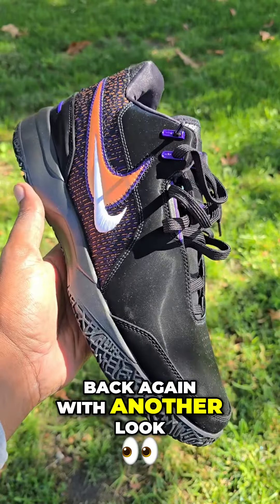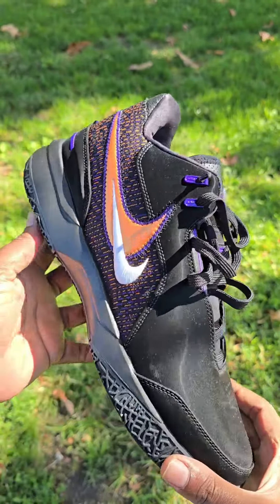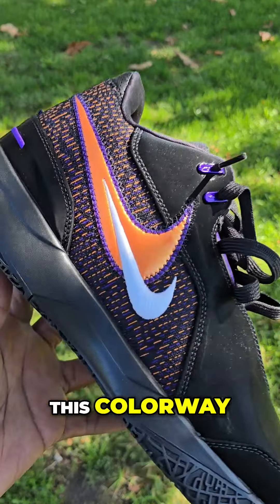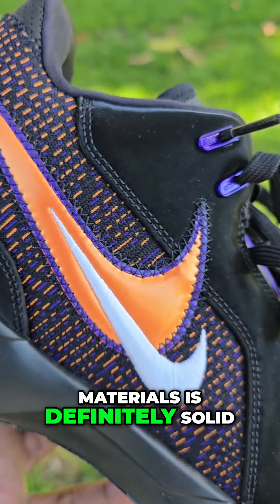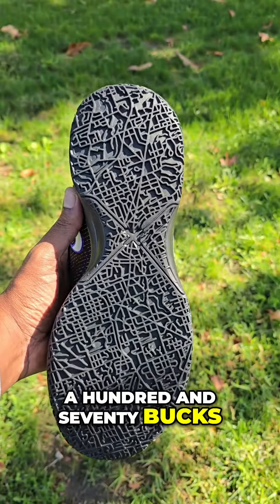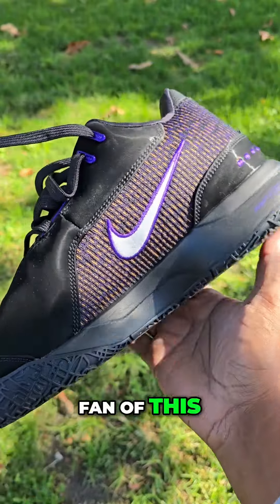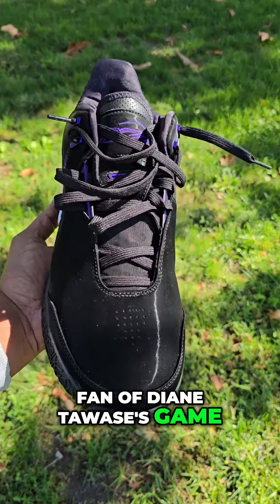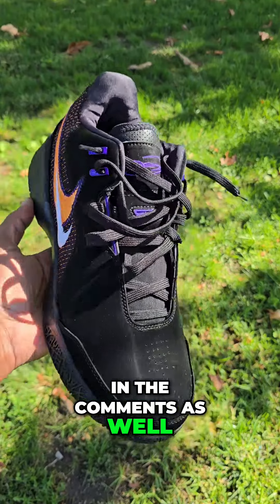Unveiling the Nike LeBron Nxxt Gen AMPD: Taurasi's Colorway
Join us for an exclusive look at the Nike LeBron Next Gen AMPD, featuring a stunning colorway inspired by Diana Taurasi for the Phoenix Mercury. Share your thoughts on this unique design and let us know your rating out of 10!